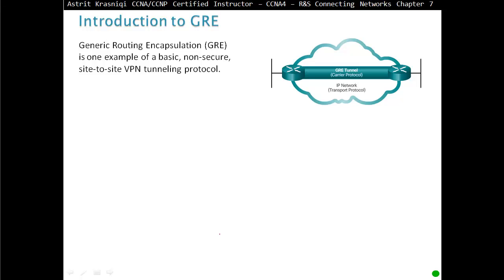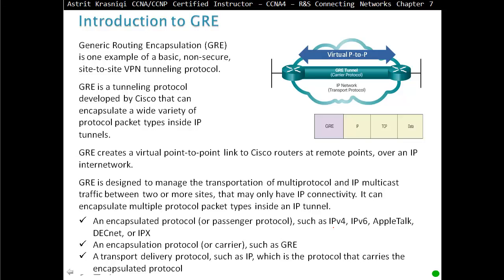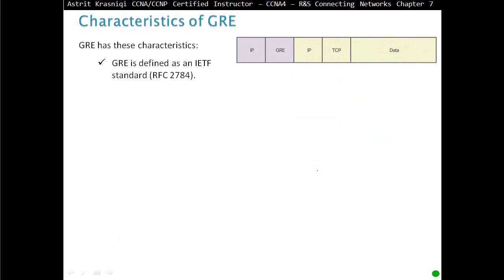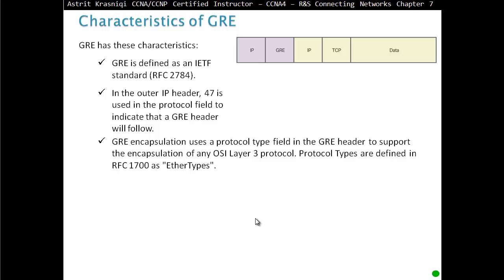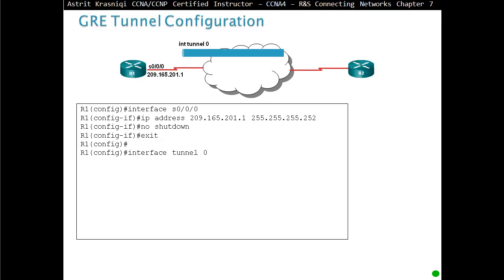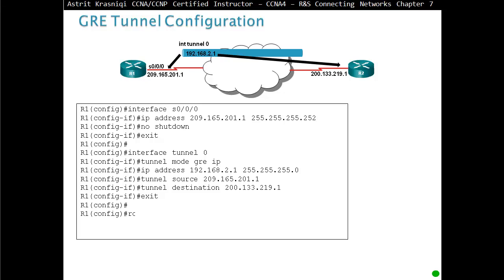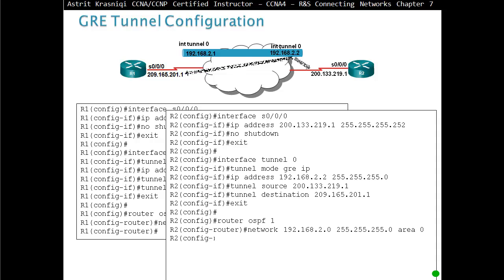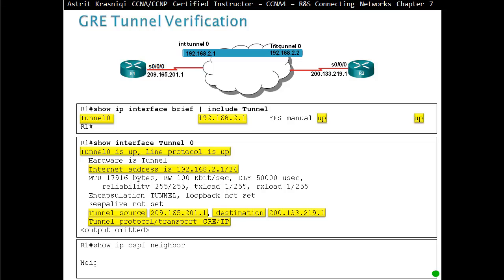7.2 Site-to-Site GRE Tunnels (CCNA 4: Chapter 7: Securing Site-to-Site Connectivity)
7.2 Site-to-Site GRE Tunnels
Upon completion of this section, you should be able to:
Describe the purpose and benefits of GRE tunnels.
Configure a site-to-site GRE tunnel.

This chapter:
Explains the concepts and processes related to VPNs
Explains the benefits of VPN implementations and the underlying protocols required to configure VPNs